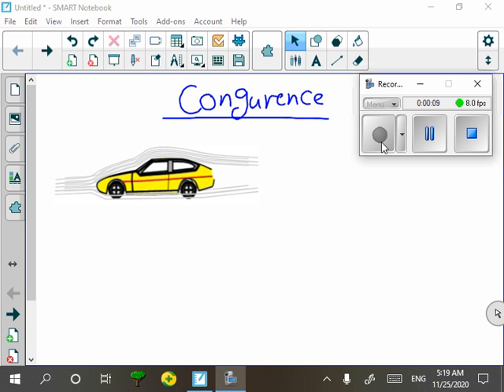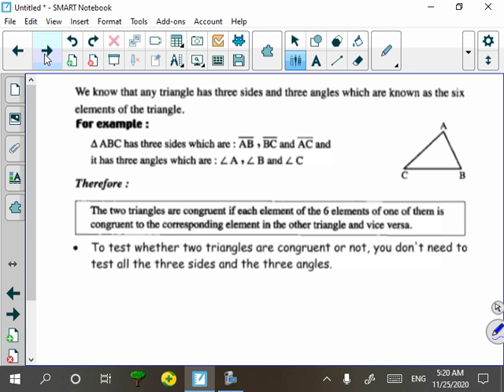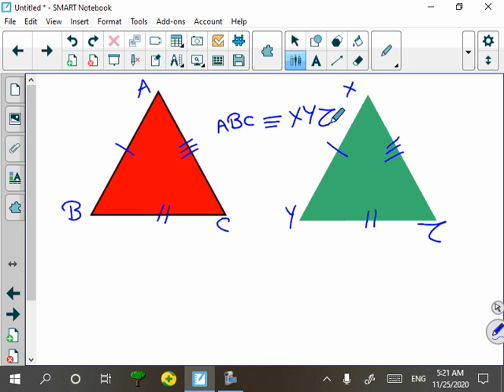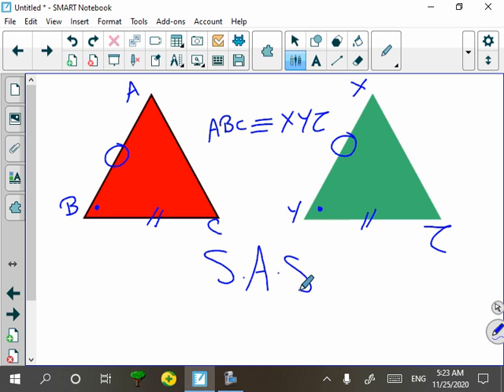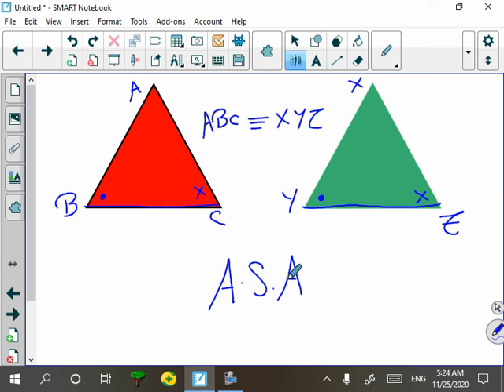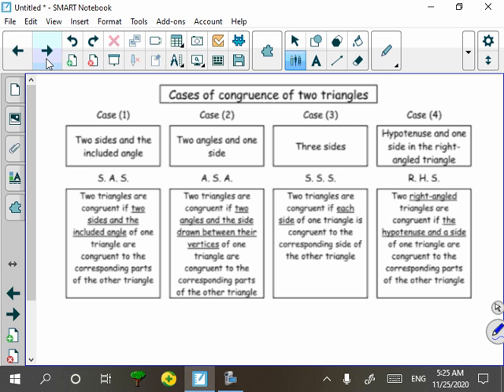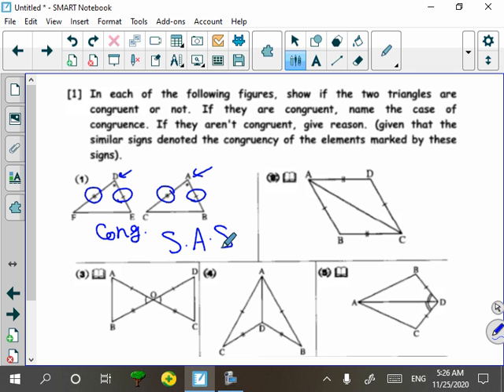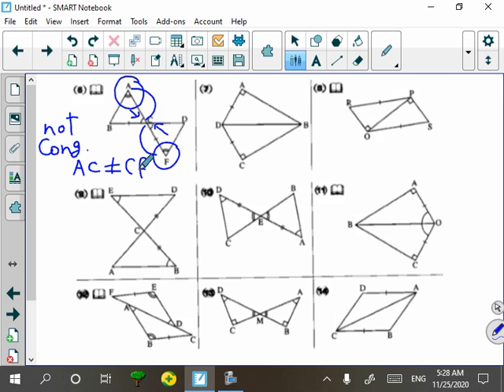Congurent triangle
follow me in my group

و انتظروا منا المزيد بإذن الله